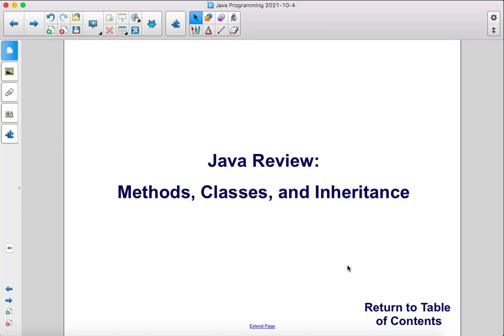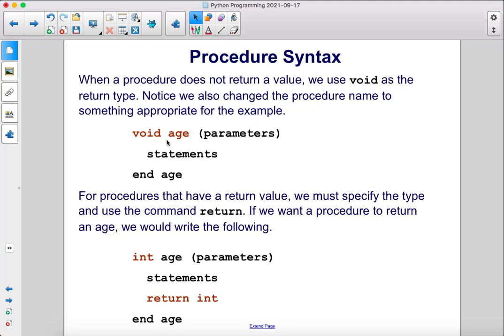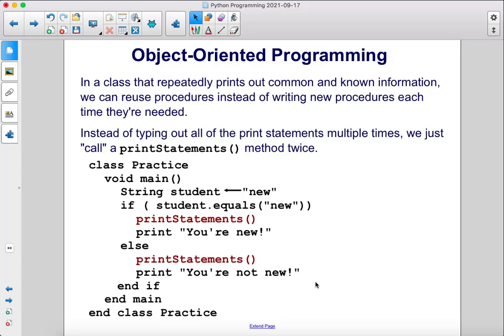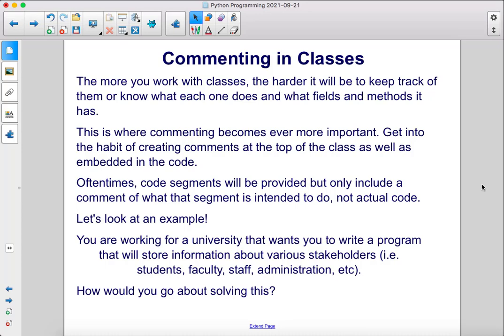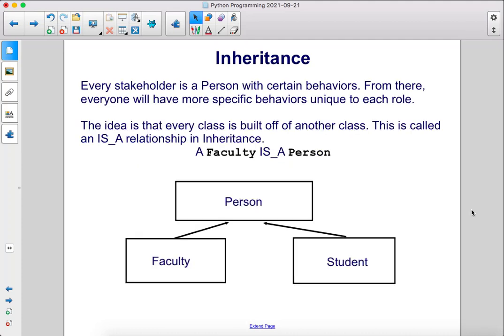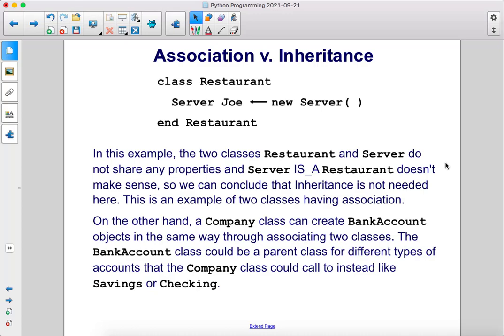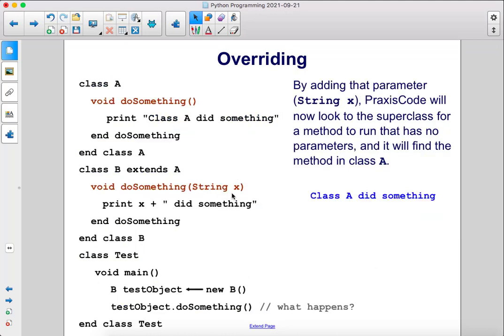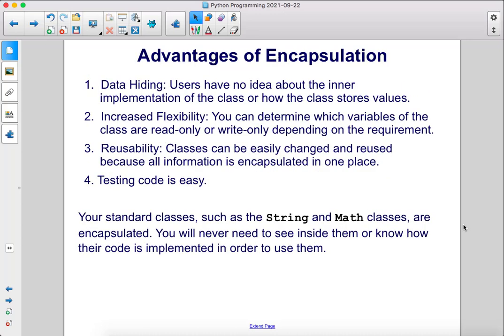CS Praxis Java Methods